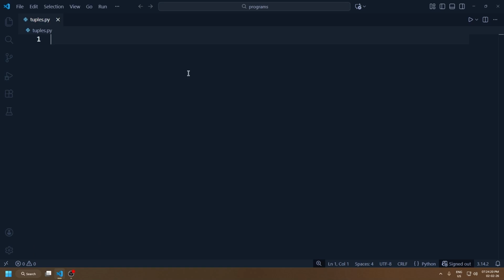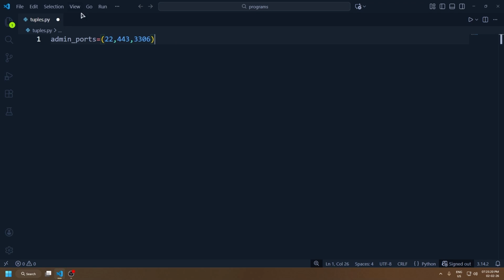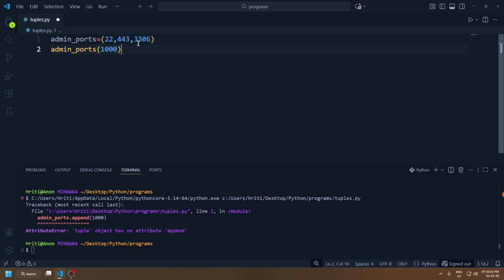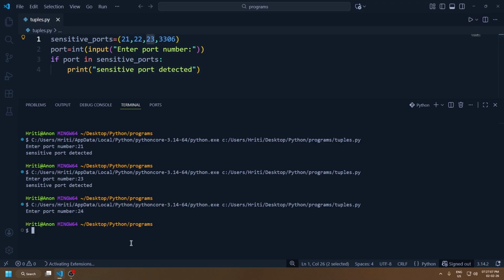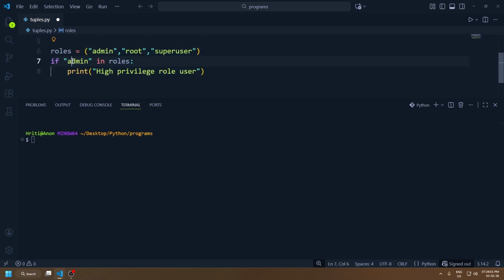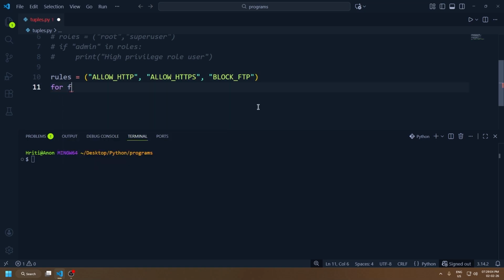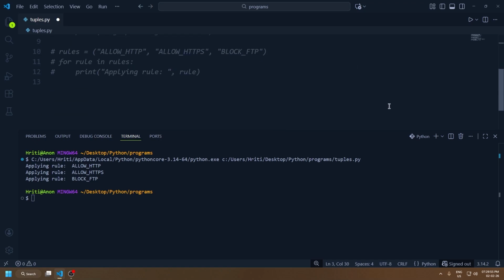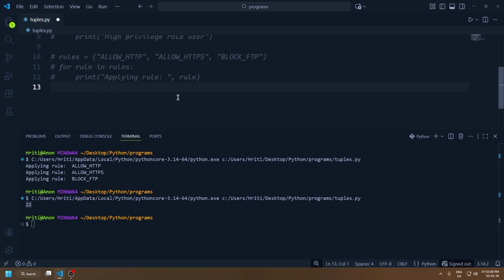Lecture 24 : Python Tuples Explained | Python Full Course | Python for Hackers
In this video, you’ll learn Python tuples, an important immutable data structure in Python. We’ll cover how to create tuples, access elements, and understand the difference between lists and tuples with simple examples. Tuples are widely used in Python programming, data handling, function returns, and Python for hackers where data integrity is important. Perfect for students and beginners. 🐍💻